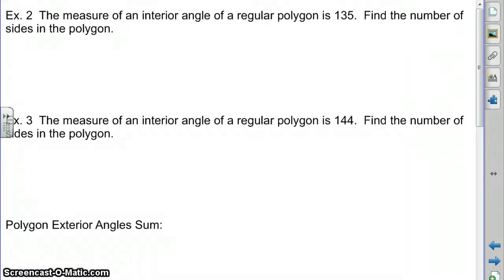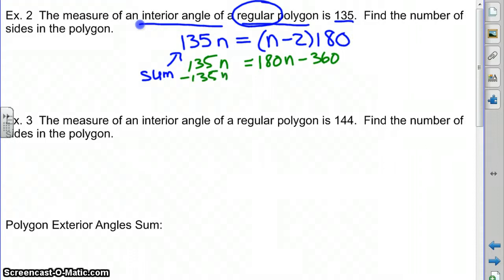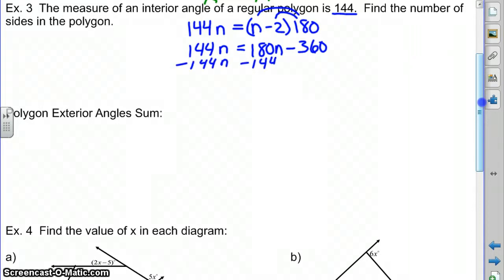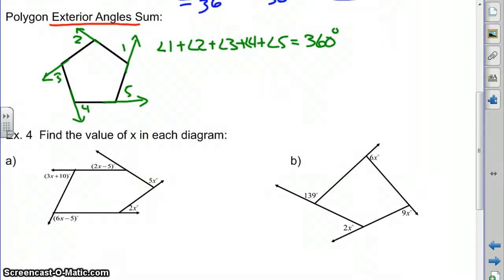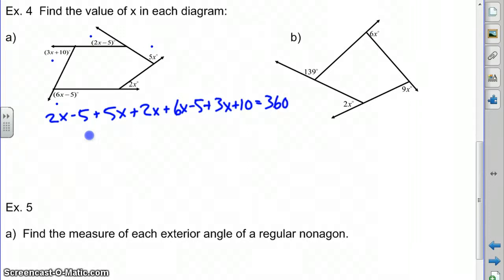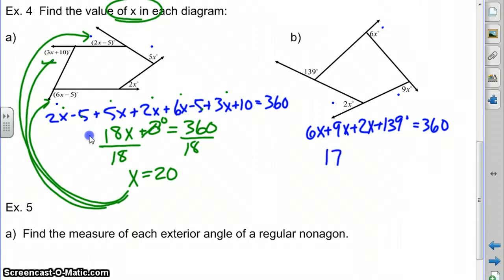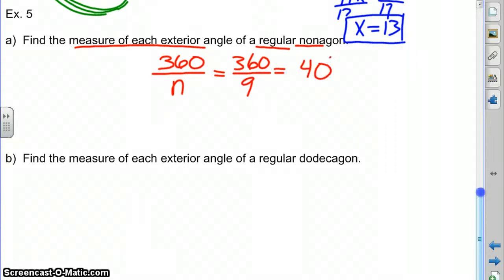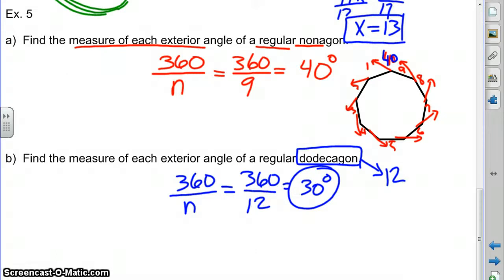6.1 Interior and Exterior Angles (Part 2)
Second page of section 6.1 fillable notes for interior and exterior angles.